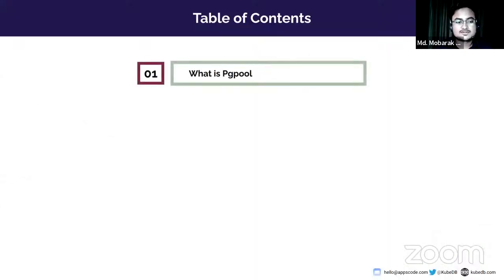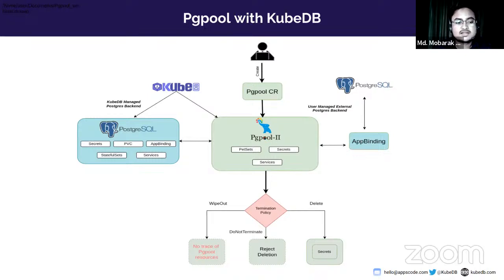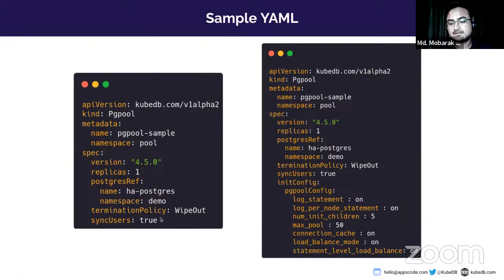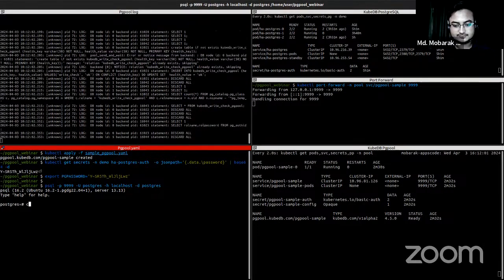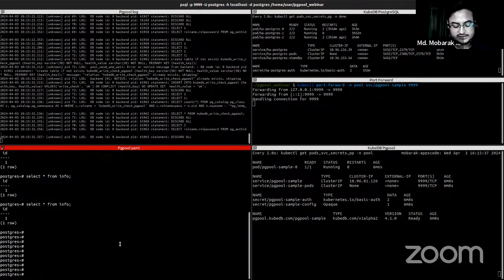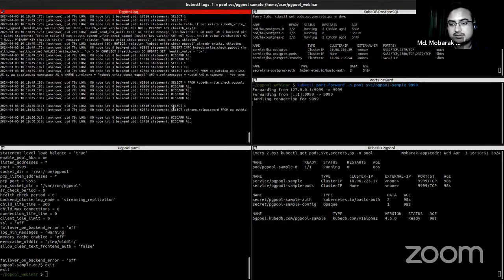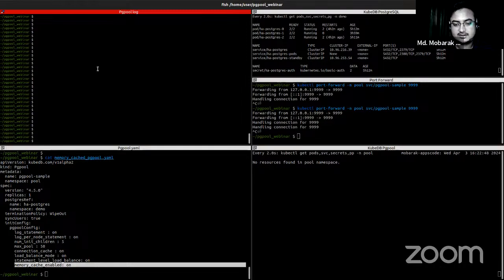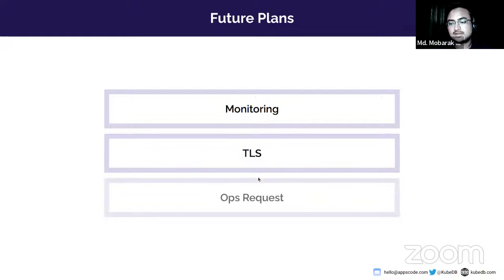Seamlessly Provision and Manage Pgpool on Kubernetes Using KubeDB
Pgpool is a versatile proxy solution positioned between PostgreSQL servers and database clients. It offers essential functionalities such as Connection Pooling, Load Balancing, In-Memory Query Cache and many more. Pgpool enhances the performance, scalability, and reliability of PostgreSQL database systems. In this webinar, we will describe how to effortlessly provision and manage Pgpool on Kubernetes using KubeDB.

Here’s a sneak preview of the webinar:

- What is Pgpool
- How KubeDB Provision and Manage Pgpool
- Live Demonstration
- Q&A Session